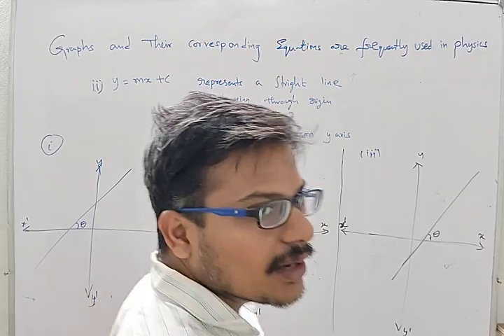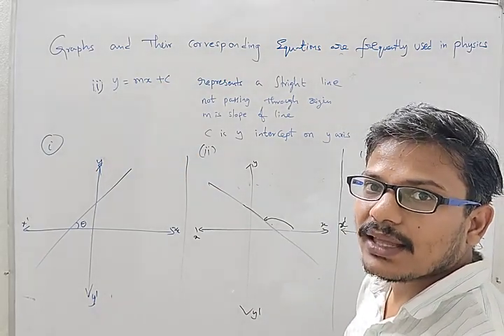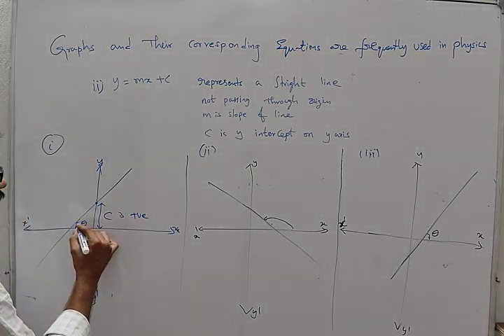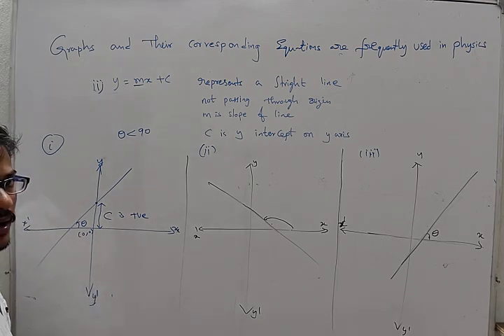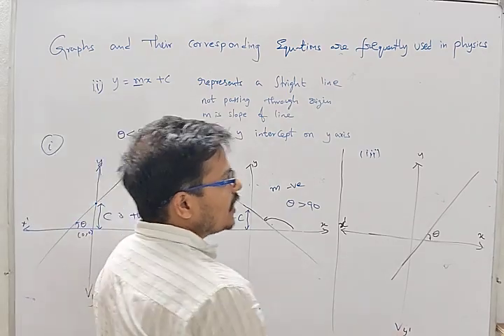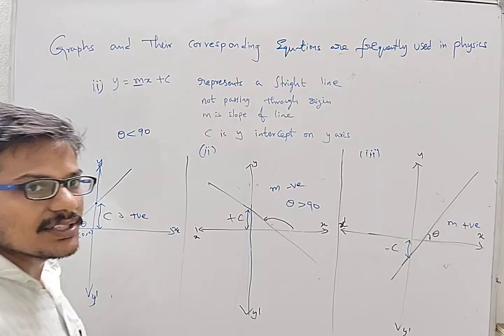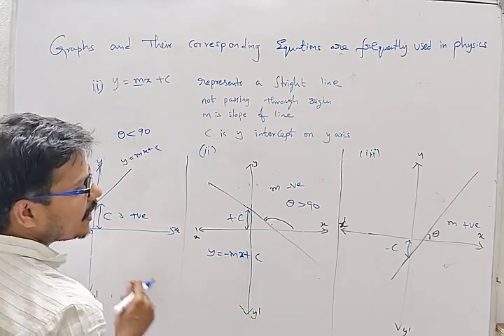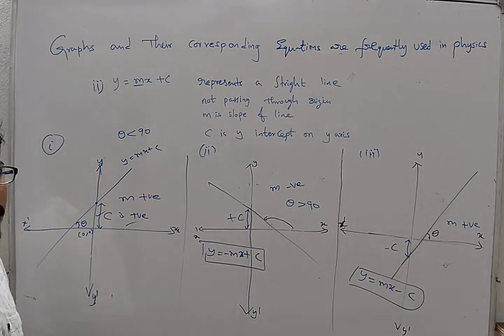G-2 Graphs class 2